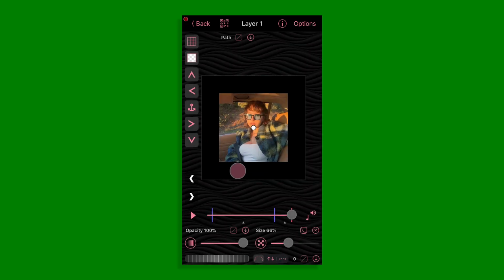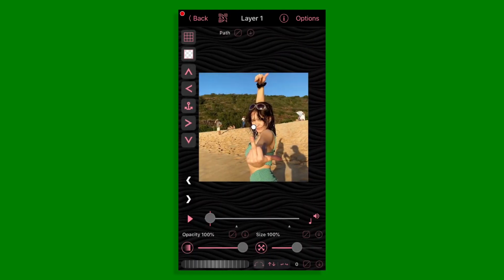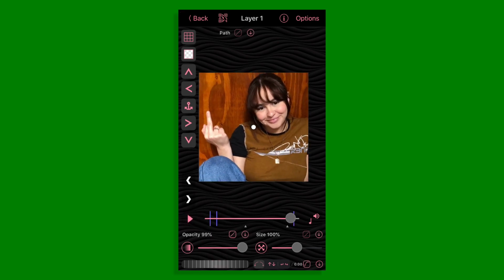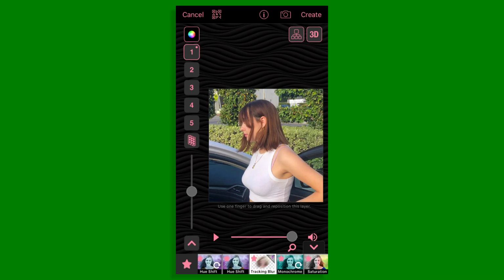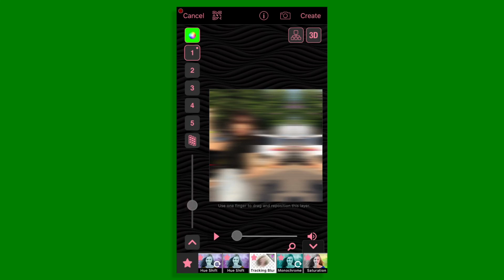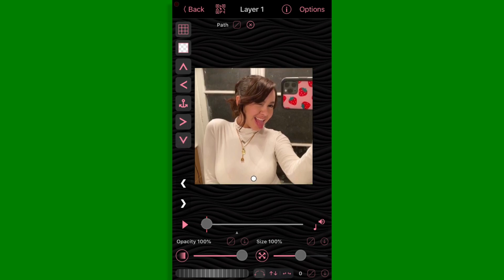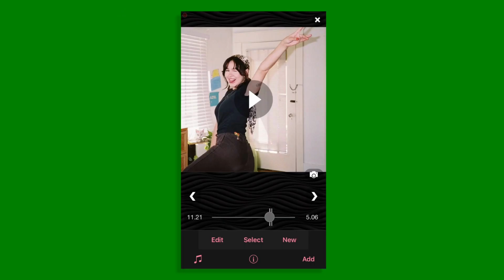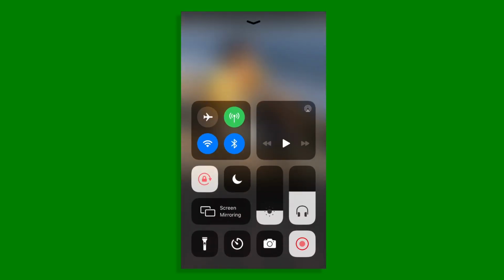videostar tutorial for beginners pt2: basic transitions (voiceover)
so there’s no music savefrom.net is being a bitch